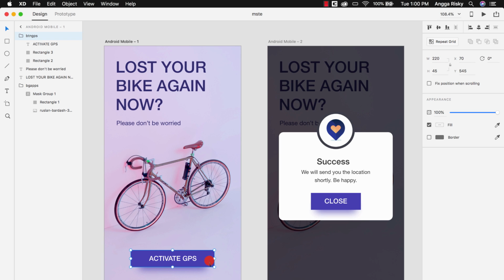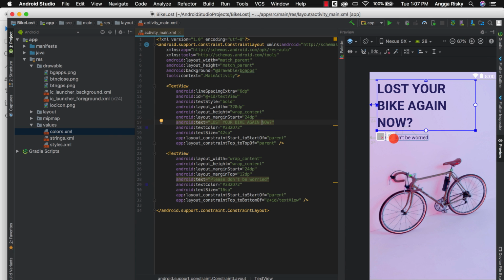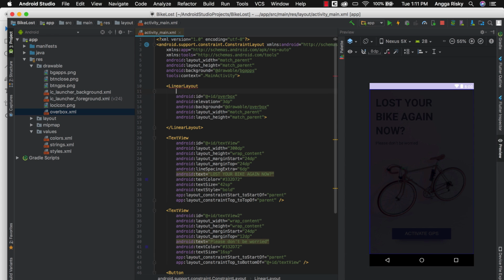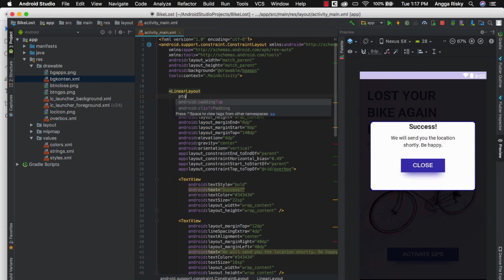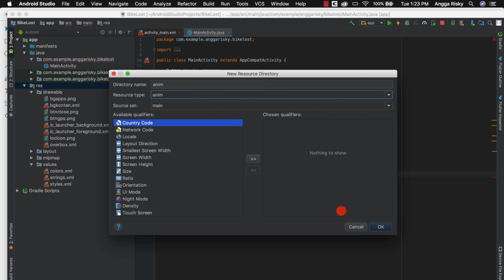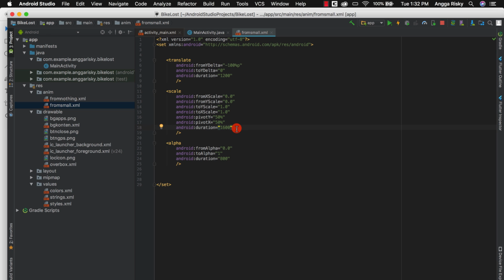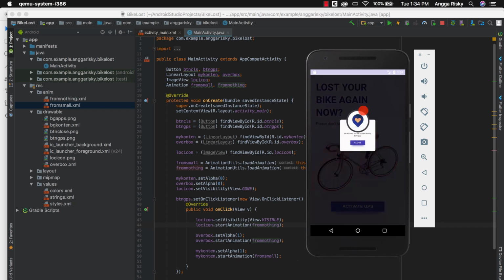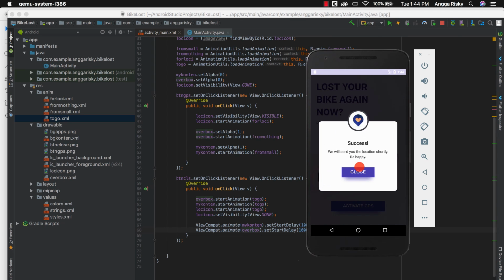Fancy Modal UI Animation - Android Studio Tutorial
Hi everyone, welcome back to Angga Risky, and in this video, we will learn how to make a fancy animation for modal (pop-up) in the android application by using Android Studio and Adobe XD.

Well, basically, we will convert UI design to the code using Java and XML for the animation of user-interface design. We are going to customizing a pop-up to showing the information that we have on that content. Thank you.

🕹My Gear Set:
Sony A6500
Sigma 16mm